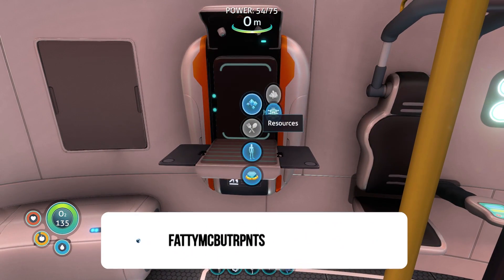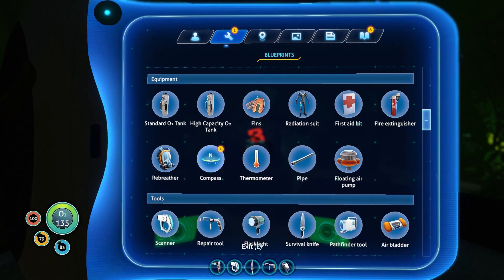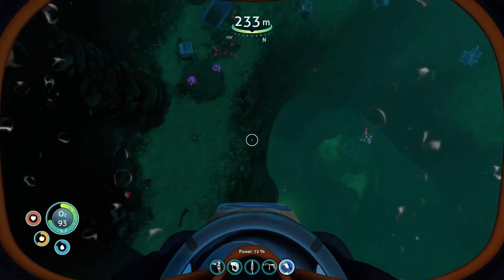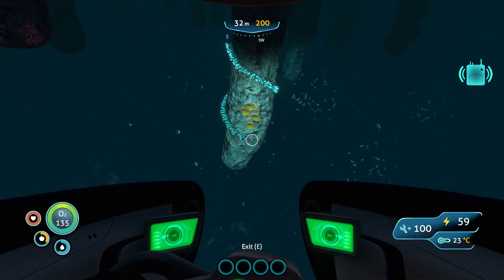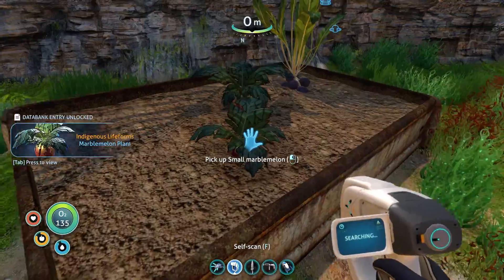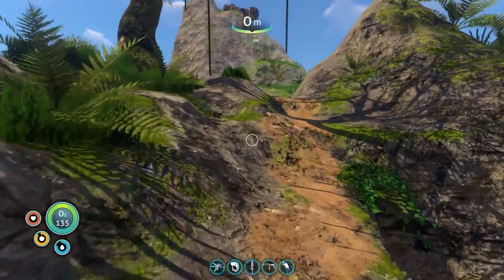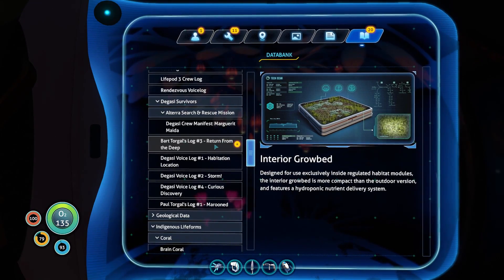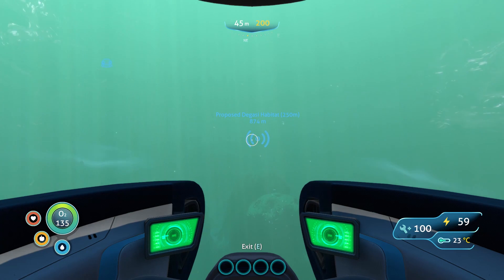I saw your Speckled Rattler! Subnautica Pt. 3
Imagine you find yourself stranded on an alien planet covered by water and must find a way not only to survive, but also to find a way to return home.